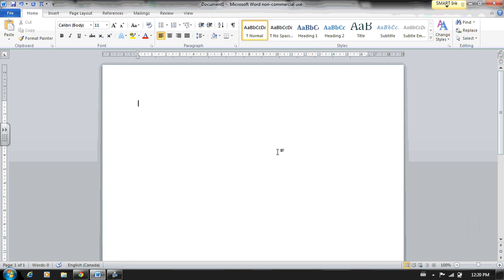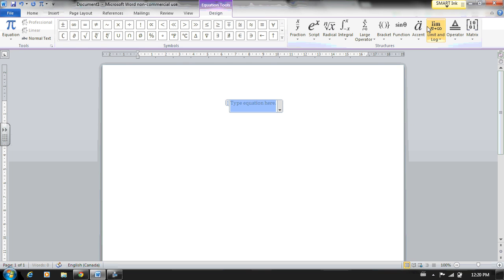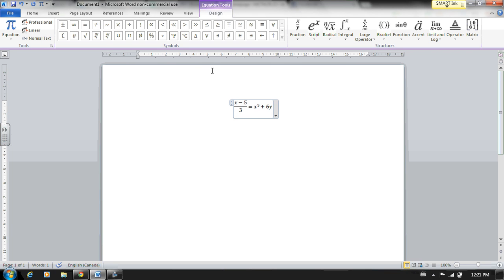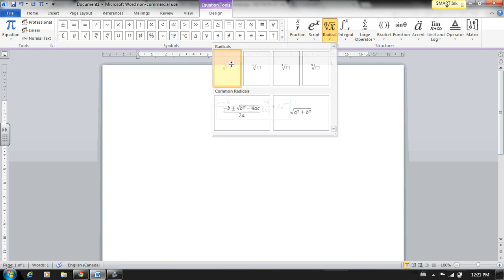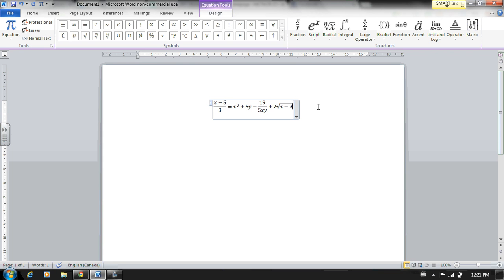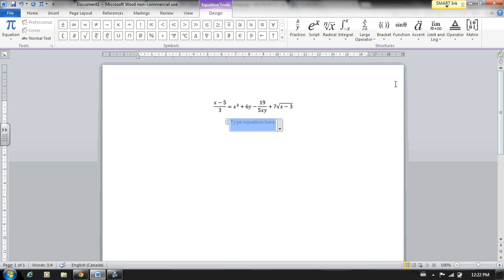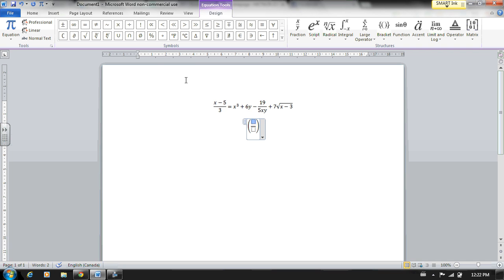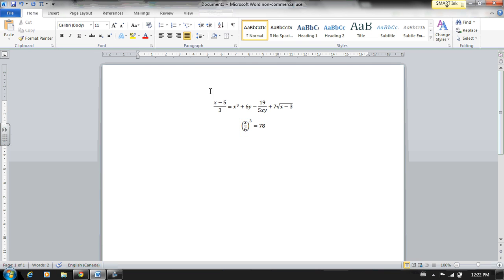Microsoft Word 2010 Equation Editor